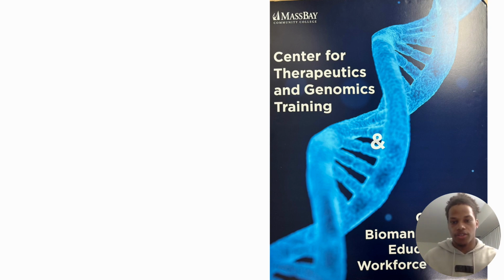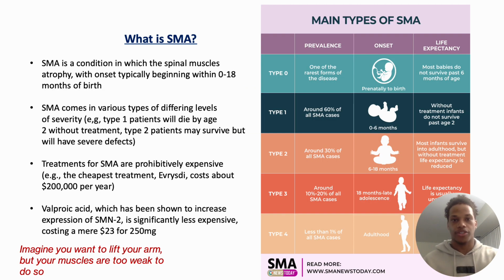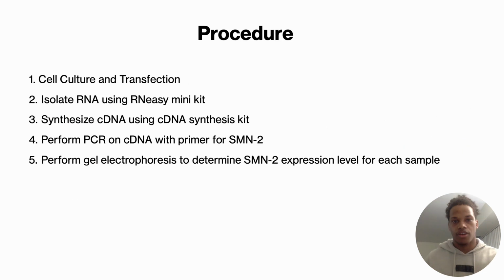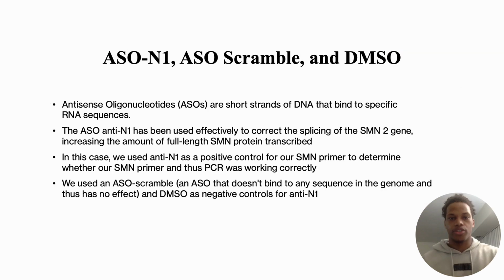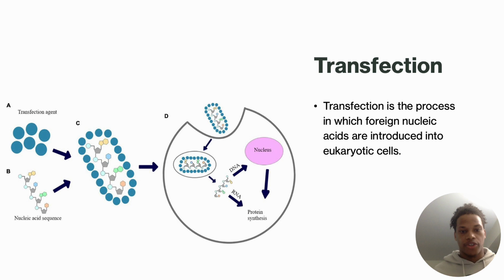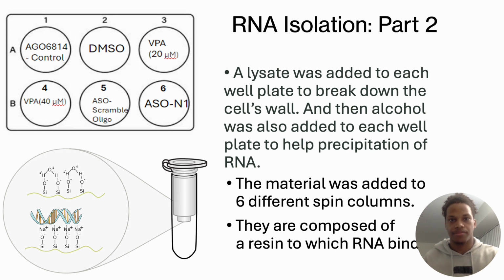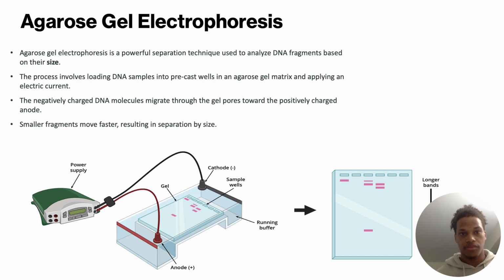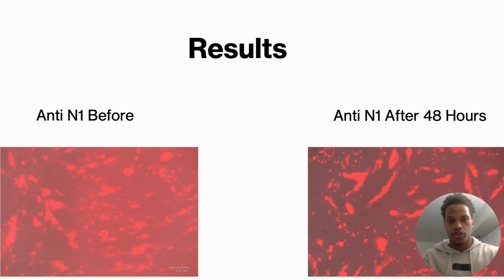Valproic Acid's Effects on Spinal Muscular Atrophy (SMA) Cells: An Experiment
This video discusses an experiment performed by massbay students on spinal muscular atrophy, a fatal condition in infants if not treated. Our experiment successfully replicated results showing that valproic acid, a histone deacetylase inhibitor, increases the expression of spinal motor neuron, a protein whose dysfunction is the cause of SMA